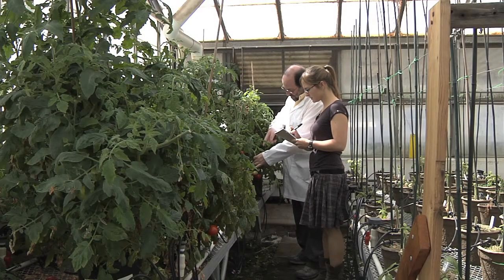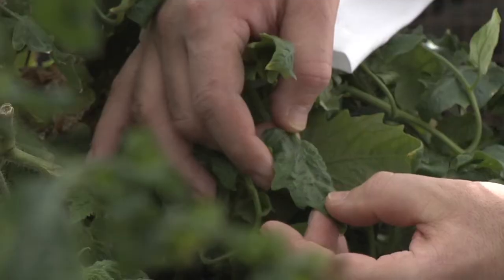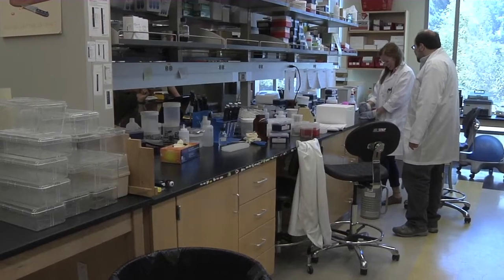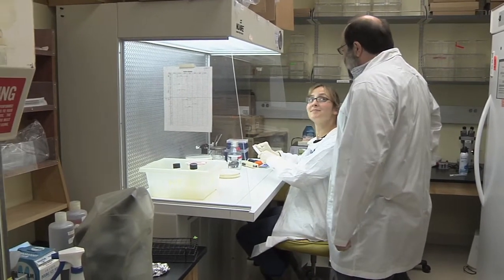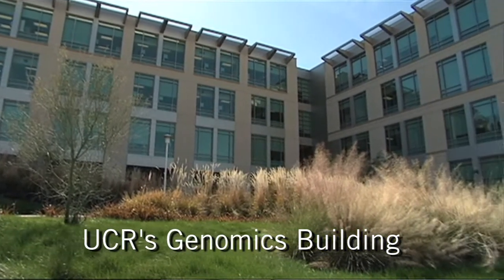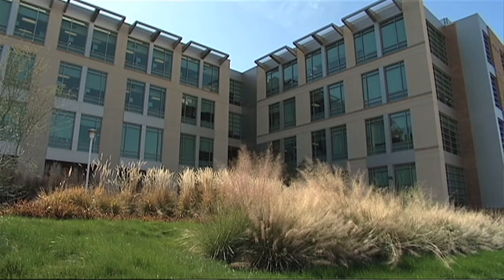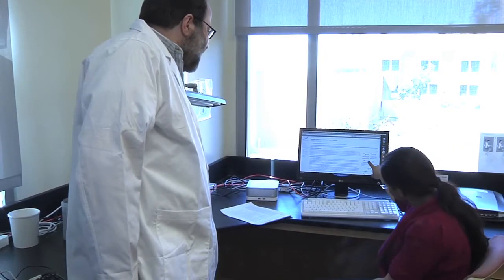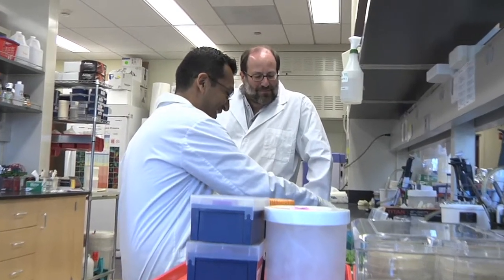Living the Promise: Howard Judelson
Each year tiny, destructive microbes cause hundreds of billions of dollars of losses to crops, including those that we grow for food, fiber, and fuel. Today, the same deadly organism that caused the Irish Famine in the mid-1800s remains a major threat to commercial potato and tomato production around the world. Prof. Judelson studies the genetic structure of this pathogen—known as Phytophthora infestan—to find out how it forms its spores, how it infects the plant and how it acquires nutrients.